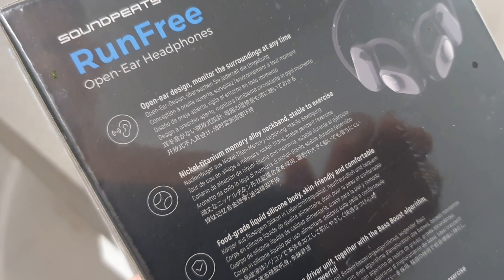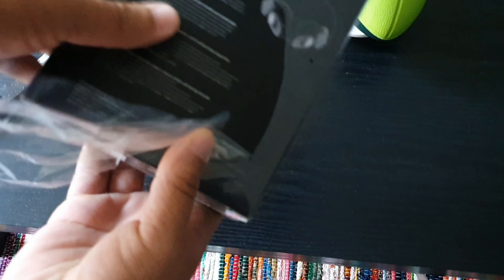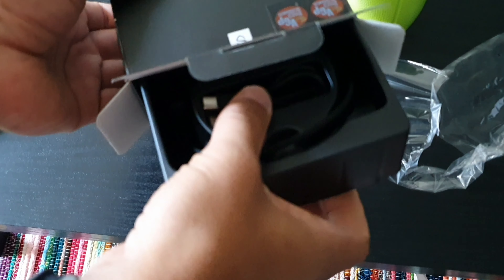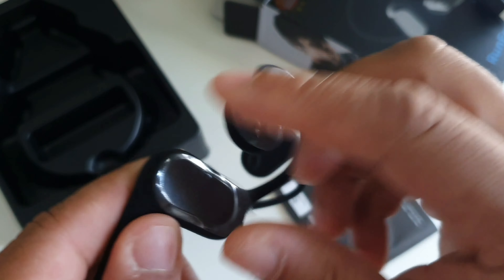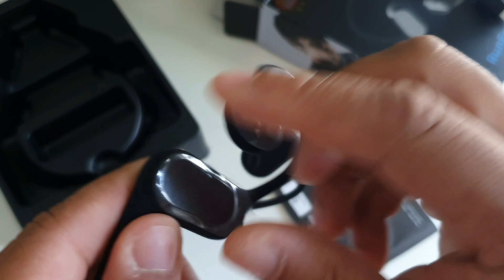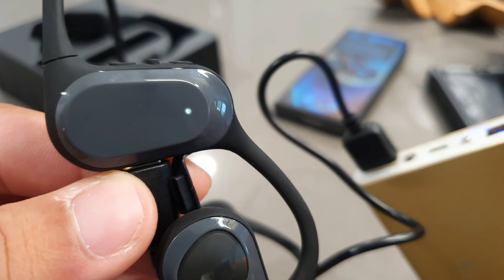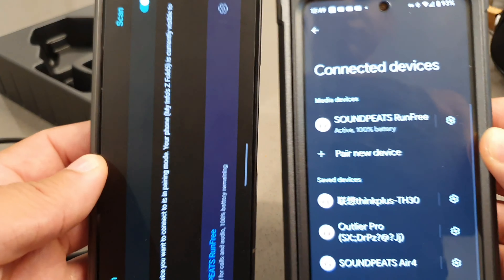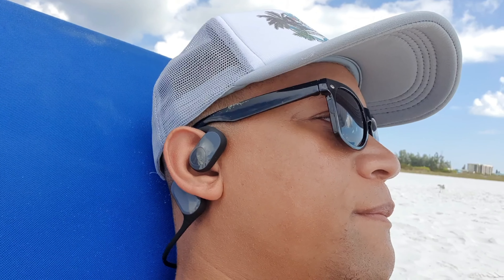SoundPEATS RunFree Open-Ear Wireless Earbuds| Are they worth $49!?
SoundPEATS RunFree Open-Ear Wireless Earbuds with Comfortable Fit, Bluetooth 5.3 Open-fit Ultralight Sports Headset with Multi-Point Connection and Bass Boost, 16.2mm Driver, IPX4 Rated, Total 14Hrs

Red Dot Design Award Winner: 🏆 Our RunFree open-fit headset has been honored with the prestigious Red Dot Design Award, one of the largest and most respected design competitions in the world. Every detail is meticulously crafted for a stylish and immersive headphone experience. 🎧 Experience unparalleled comfort and lightweight design with our innovative air conduction tech and liquid silicone body, weighing only 1.09oz for a barely-there feel.(👉Note: These are NOT bone conduction headphones)
🎶 Enhanced Bass: Prepare to be captivated by the immersive audio experience delivered by our open-ear headsets. Equipped with a patented "λ" low-frequency enhancement structure and a massive 16.2mm large dynamic driver, these wireless headphones produce deep, powerful bass that adds a new dimension to your favorite tracks. Every beat and note is reproduced with astonishing clarity, providing a rich and enjoyable listening experience.
⏰Long-lasting Battery: Our RunFree Bluetooth headphones boast an impressive 14-hour playback time, and effortlessly recharge your earphones with the versatile type-c cable, ensuring faster and more convenient charging for uninterrupted listening pleasure. Whether you're on a long commute, hitting the gym, or simply enjoying outdoor activities, these headphones will keep the music playing. With Bluetooth 5.3 technology, you'll experience fast and stable wireless connectivity.
Clear Calls: Say goodbye to distorted calls and focus on your conversations with confidence. The innovative directional sound transmission focuses the microphone on your voice, capturing every word with precision. The dual microphone in each wireless headphone setup effectively suppresses ambient noise, delivering clear and crisp calls for both you and the person on the other end.
⌨️ Easy Control: Take control of your audio experience effortlessly with our precise button controls. Adjust the volume, play or pause your music, and answer or end calls with ease. Our RunFree sports headphones are designed for convenience and simplicity, allowing you to navigate through your audio content without any hassle. Additionally, the dual-device connection feature enables you to connect two devices simultaneously, providing flexibility and convenience in managing your audio sources.